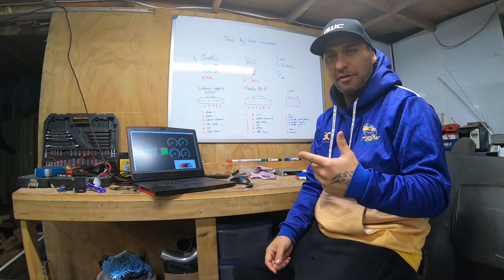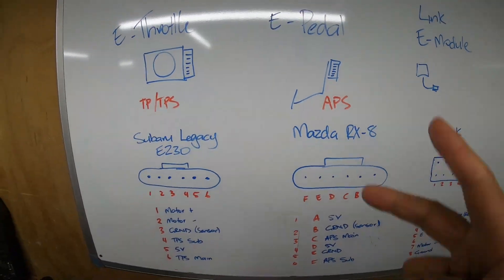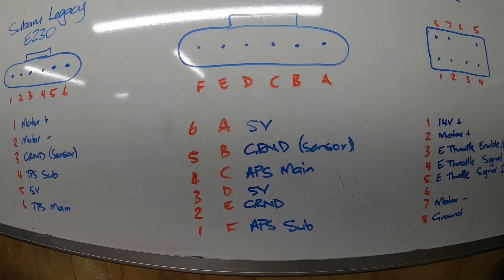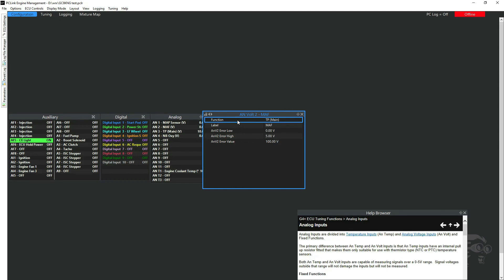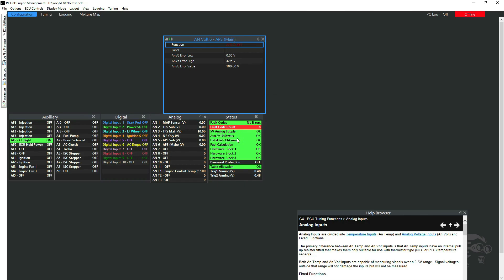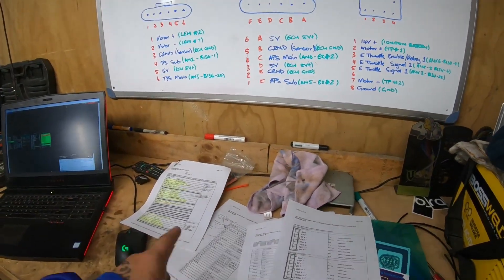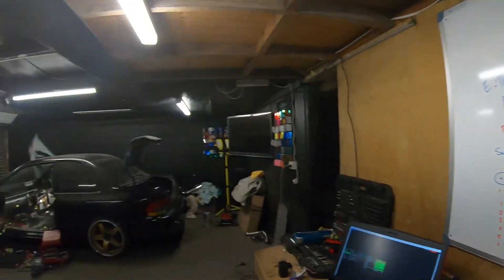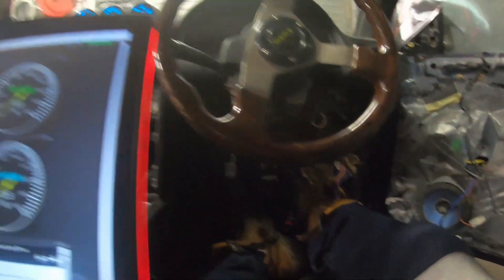Drive by Wire Conversion - WRX STI COUPE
I finally figured out how to convert from cable throttle to drive by wire!
If you want to learn the basic of how to do it this video should help any setup regardless of the ecu or drive by wire gear you are using.

Intro audio fresh off the decks from DJ Shan Aotearoa DJs